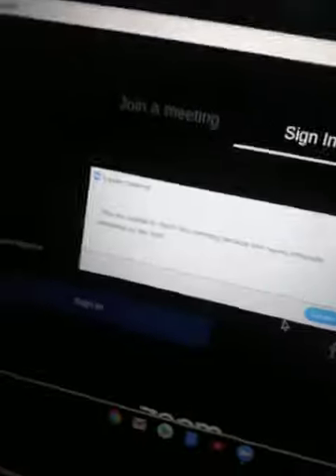I got kicked outta zoom meeting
I learned from one of my friends to boot people offline and i wanted to pull a prank on my teacher. I did, i booted him offline and he's trynna join back i reject his invite
 He makes a new zoom meeting and Im trynna join and this pops up